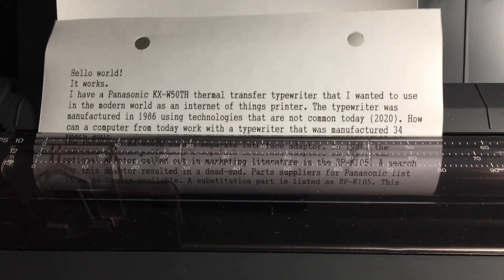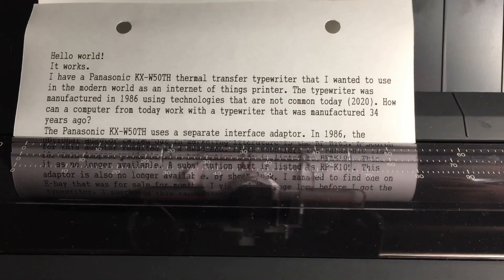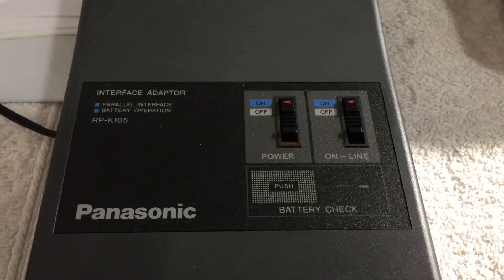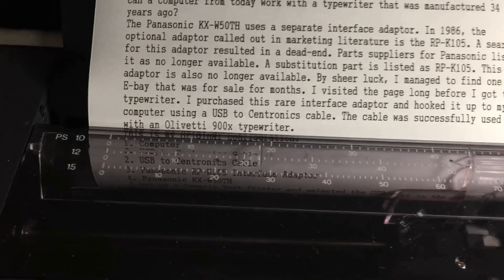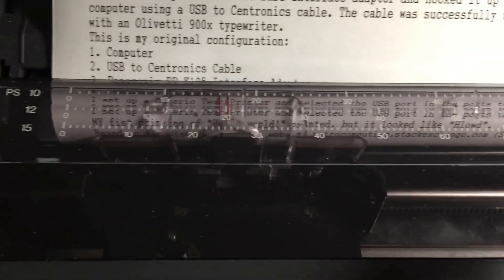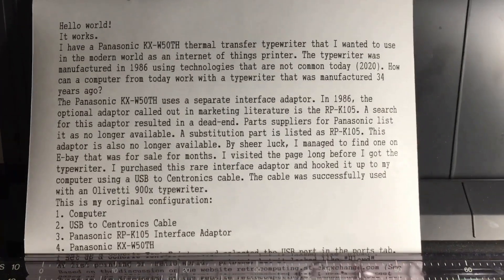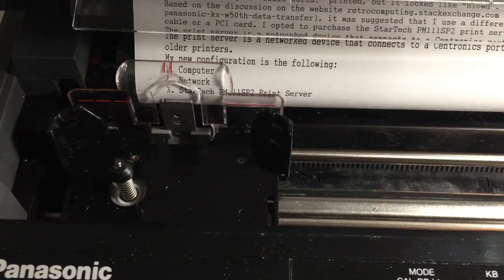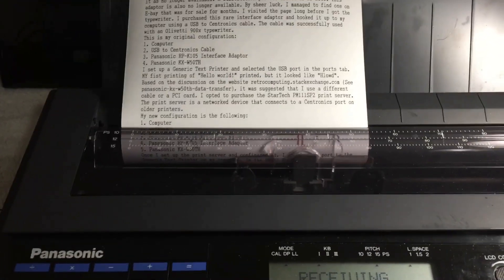A Vintage 34-year-old Typewriter Connects to Modern Day Computer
This is a 34-year-old typewriter being driven by a modern laptop. The Panasonic KX-W50TH is being driven by printing to a generic text printer. The generic text printer communicates with a StarTech.com print server. The print server connects to the Panasonic RP-K105 interface adapter. The adapter connects to the typewriter and allows the typewriter to print in terminal mode.